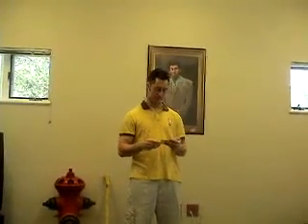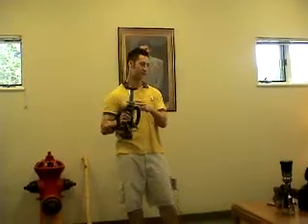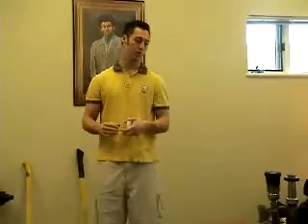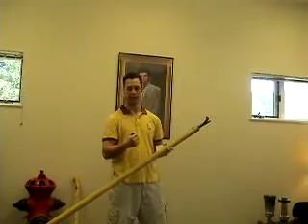audio/visual speech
me giving speech